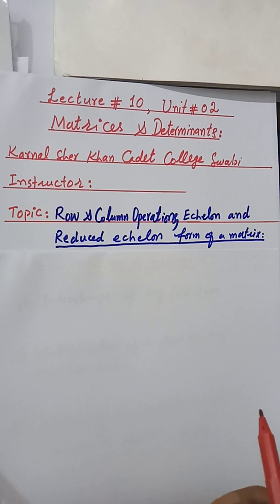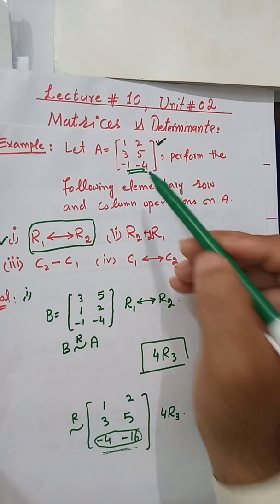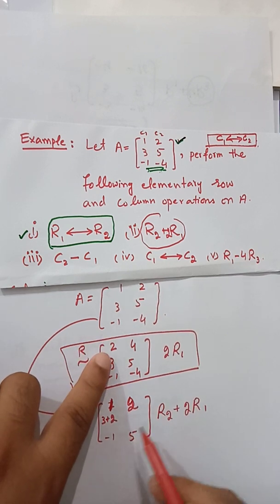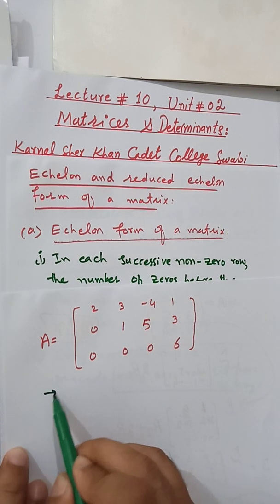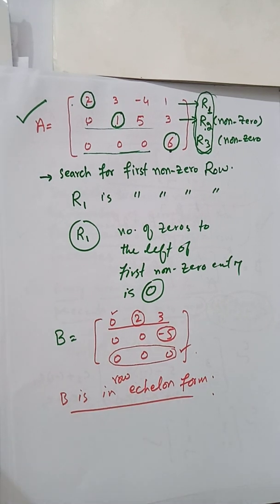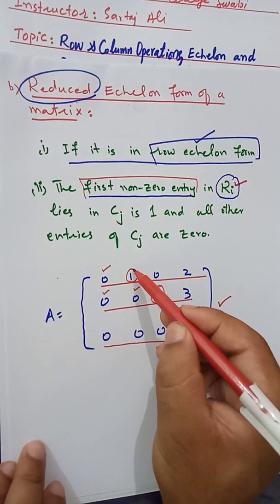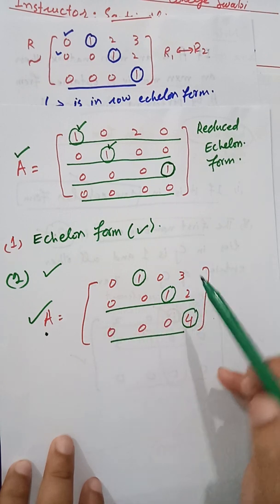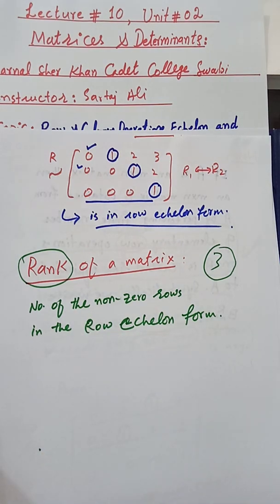Row & Column operations in Matrices, Echelon and Reduced Echelon form of a matrix.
Lecture#10, Unit#02, Matrices and Determinants.
Topic:Row & Column operations in Matrices, Echelon and Reduced Echelon form of a matrix.
Explanations of Topic from NCERT Maths Book and KP Text Book.